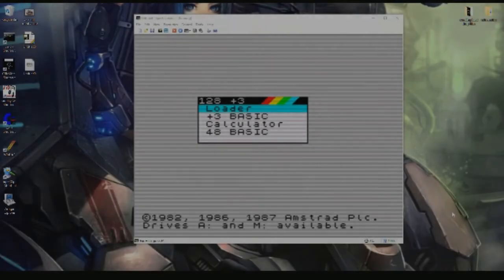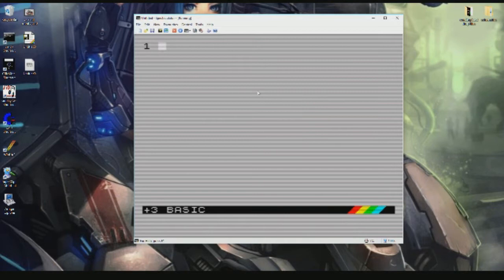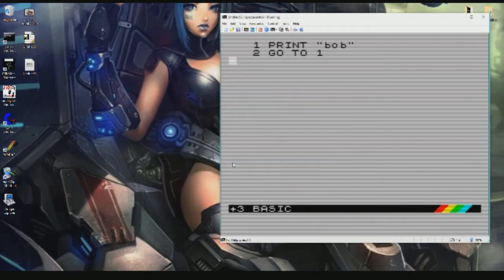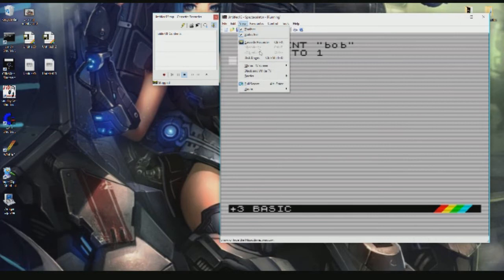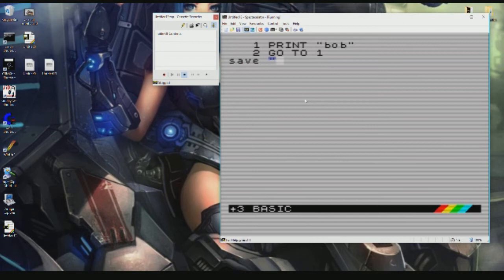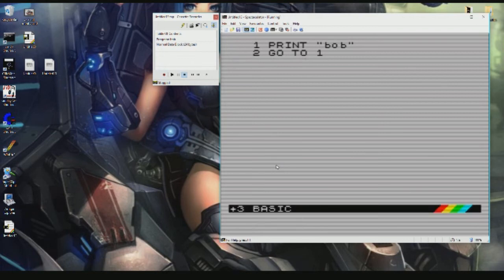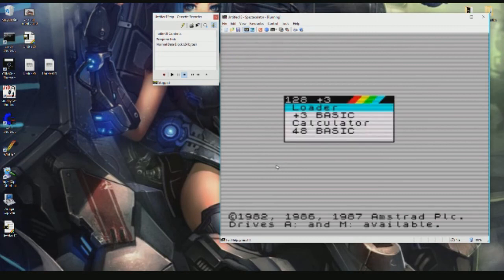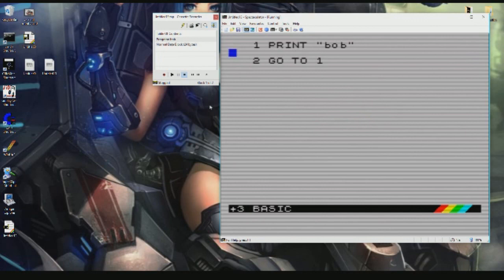Spectaculator How To Use Disk And Tap. files to save and load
Spectaculator How to open and save to tap and disk files from opening to format and load using
save "t:"
save "a:"